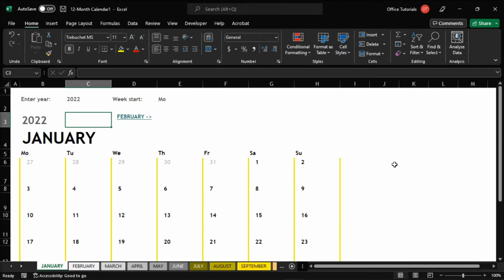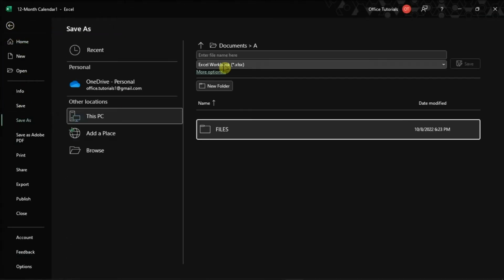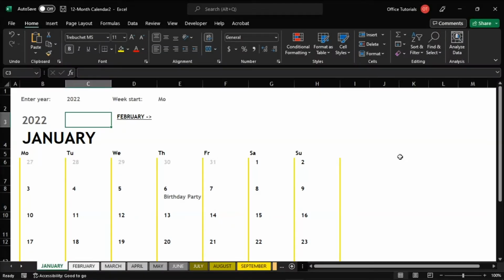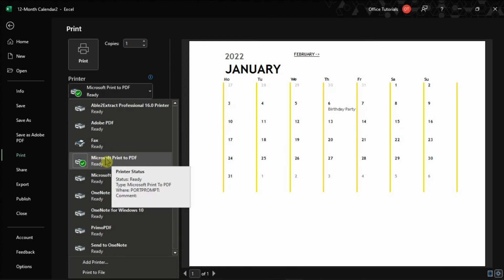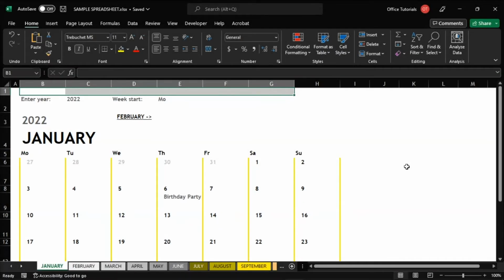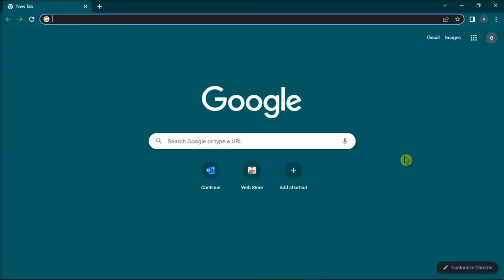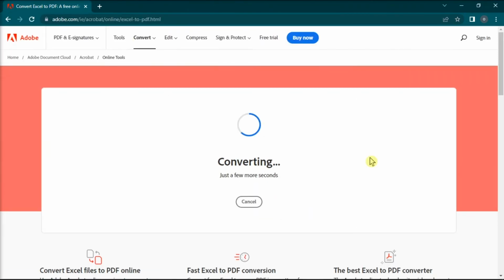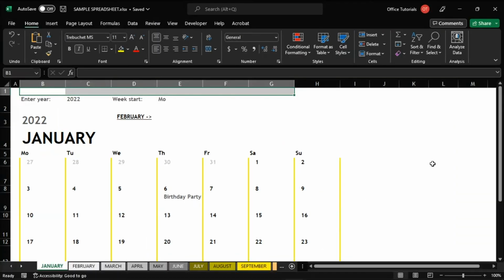How to Quickly Convert an Excel Spreadsheet into a PDF (3 Ways)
If you find yourself wanting to convert an excel spreadsheet into a PDF, you can do so quite easily and quickly by using one of these 3 methods.  Any of these methods will work easily, but we wanted to give you a few options and show you how easy it is!